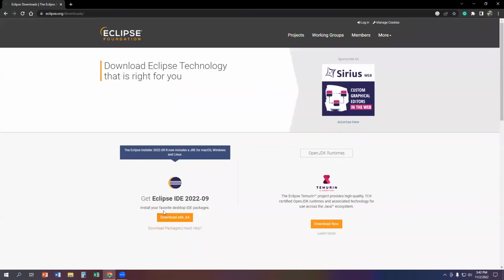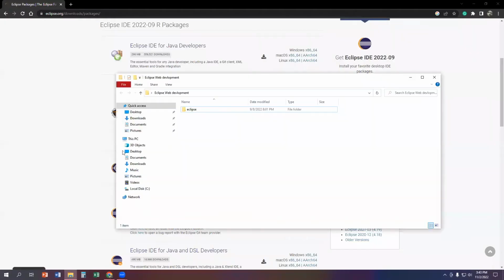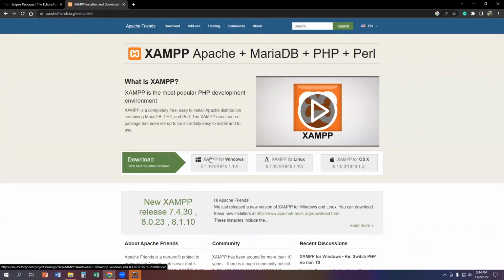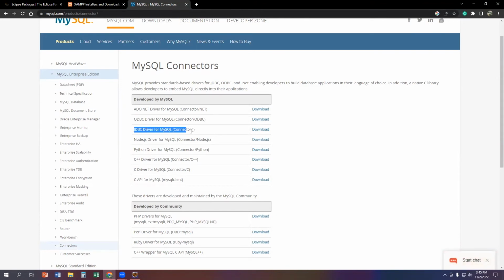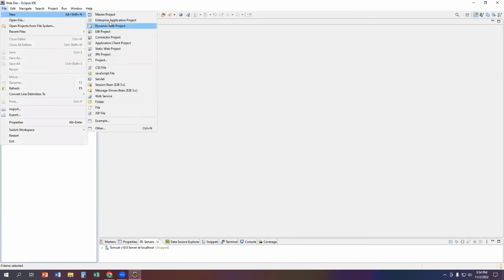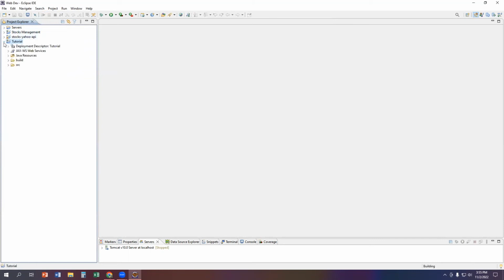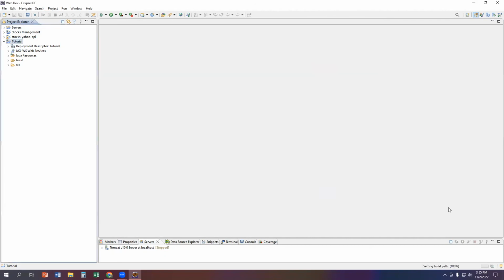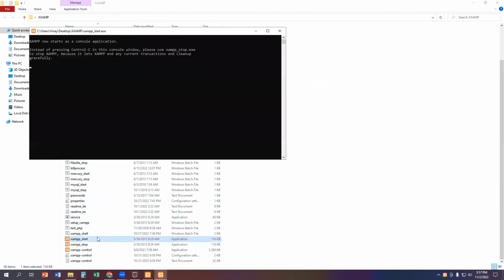How to download Eclipse Web Server, MySQL connector, and Xampp? (BACKEND AND FRONTEND) #1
In this Video, you will need this three applications to run a website on any web browser.
Links to install the Applications.:-